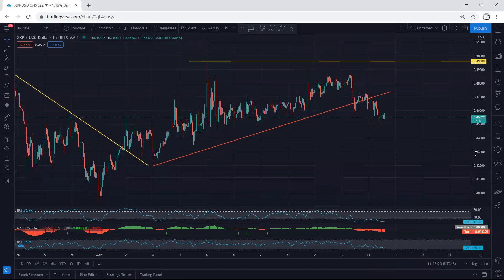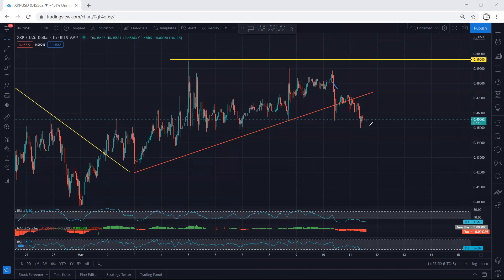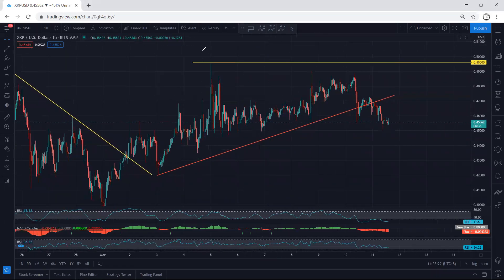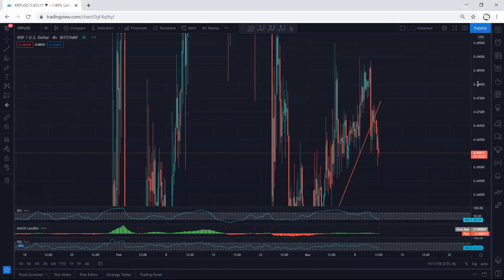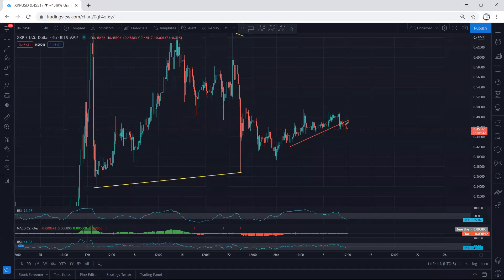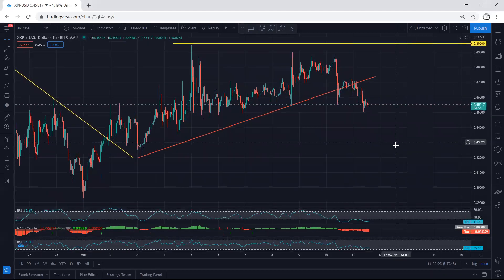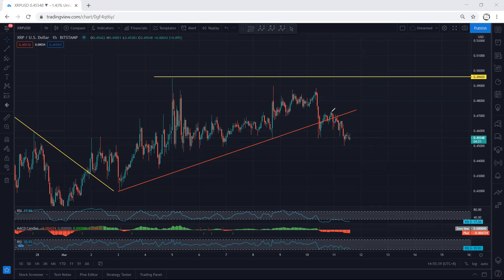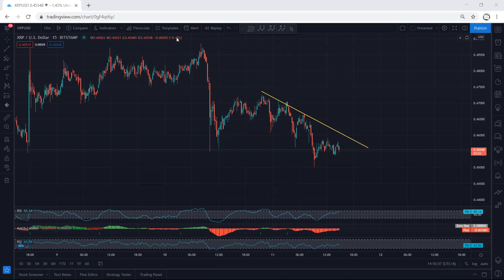XRP - Ripple Technical Analysis for March 11, 2021 - Ripple - PRICE UPDATE